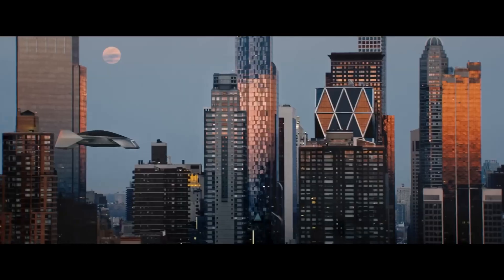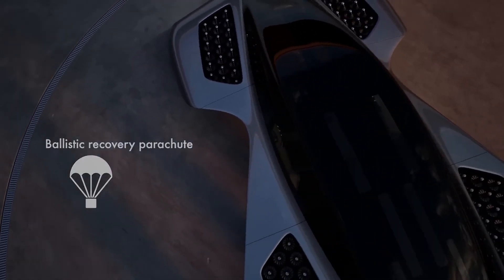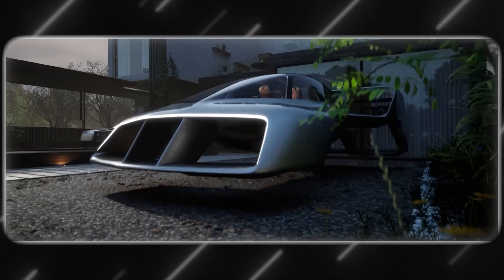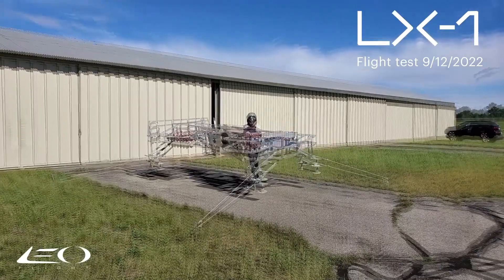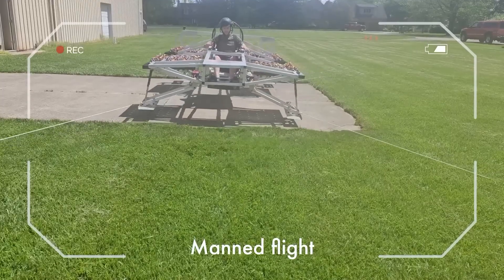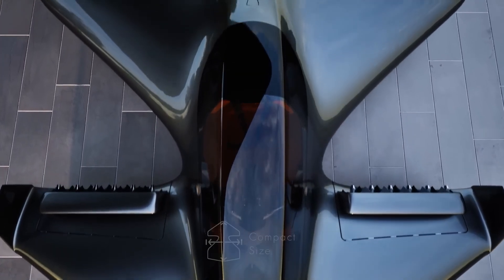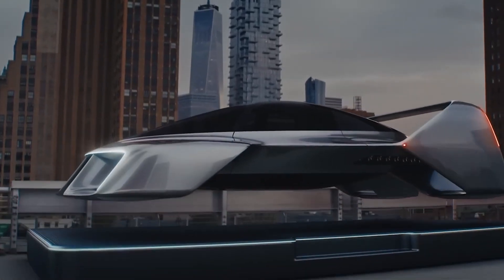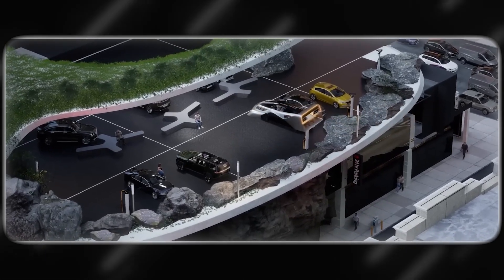LEO Flight Solo: Flying Made Simple for Everyone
Have you ever dreamed of flying? 🌟 The Leo Coupe, designed by Carlos Salaf and Pete Bittar, is turning that childhood fantasy into reality. This revolutionary flying car combines cutting-edge clustered electric jet technology with a sleek, car-sized design, promising to transform personal transportation forever. 🚀

What You’ll Discover in This Video:

How the Leo Coupe uses advanced electric jet technology for safe, efficient propulsion
The innovative journey from prototype to human-piloted flight
Why this groundbreaking design is the future of personal air travel
The future of flying cars is here, and it’s more exciting than ever. Whether you’re intrigued by the tech or inspired by the vision, this is one leap into the skies you don’t want to miss!

Timestamps:
0:00 - 0:05: Dreaming of Flight: Introducing the Leo Coupe
0:06 - 1:12: Visionaries Behind the Innovation: Carlos Salaf & Pete Bittar
1:13 - 2:30: Revolutionary Tech: Clustered Electric Jets Explained
2:31 - 3:45: From Concept to Reality: The Prototype Journey
3:46 - 4:50: Designing the Future: Compact, Streamlined, and Adaptable
4:51 - 5:38: The Path Ahead: Human-Piloted Flight and the Future of Transport